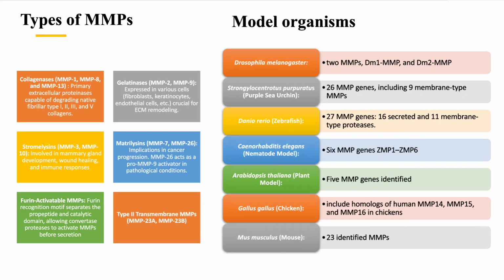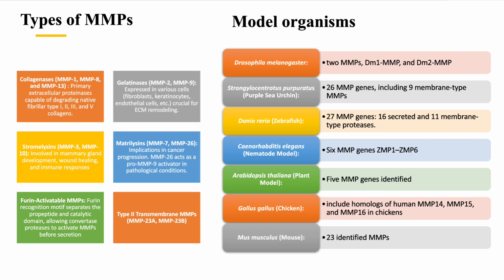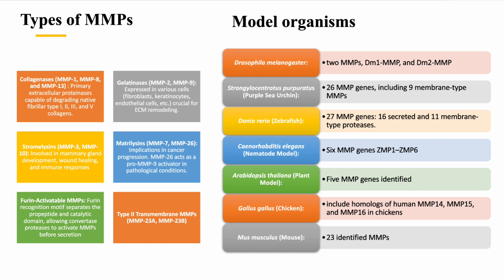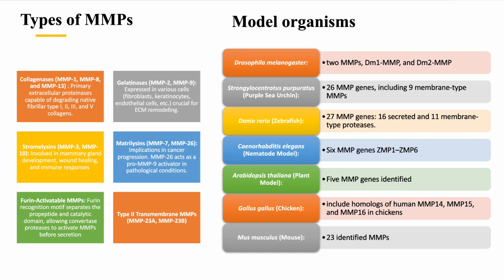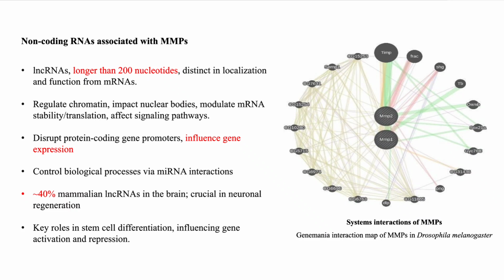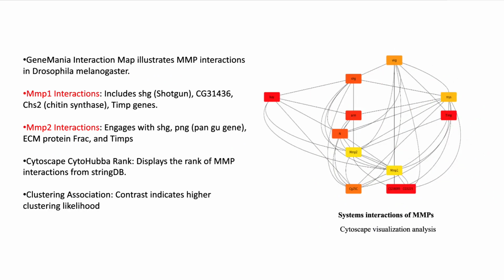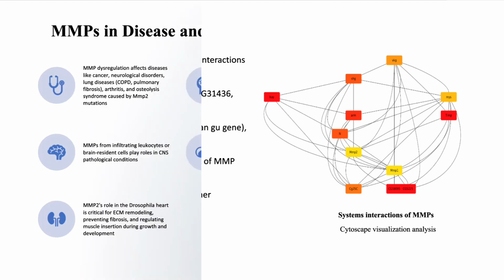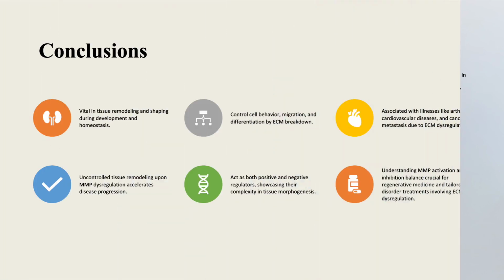Vandana and Bhagath et al | Matrix Metalloproteinases | Video Abstract